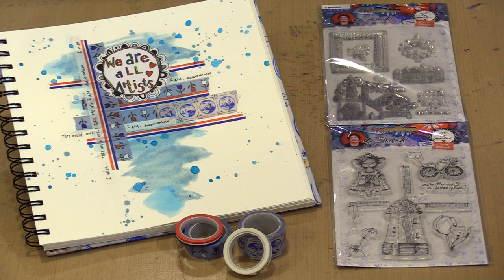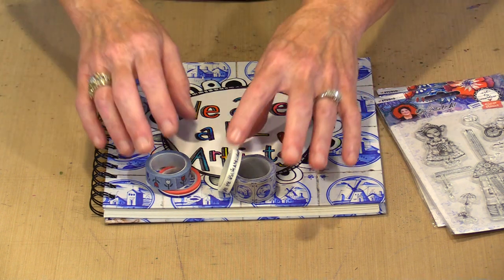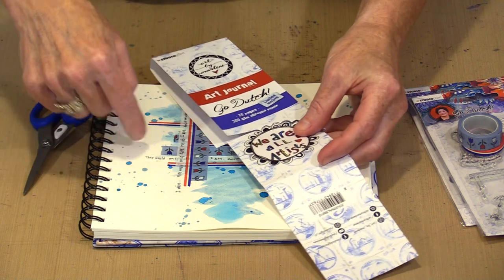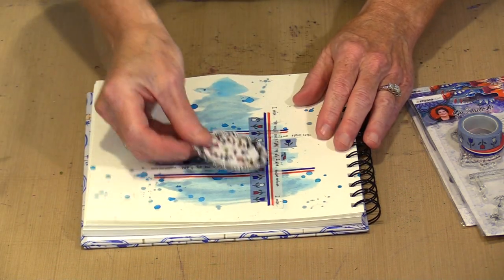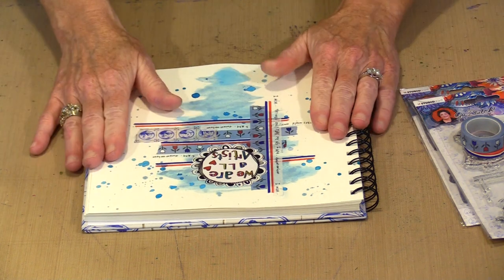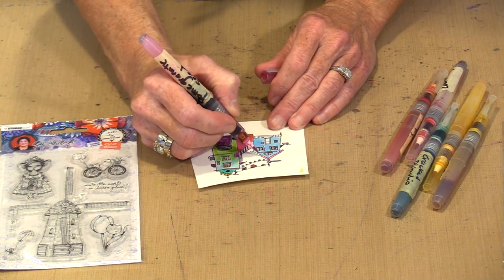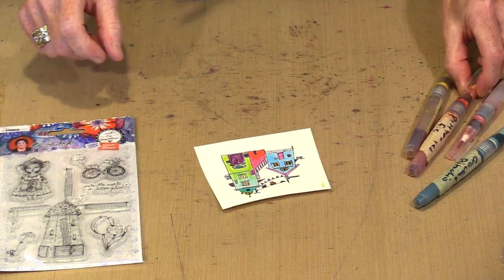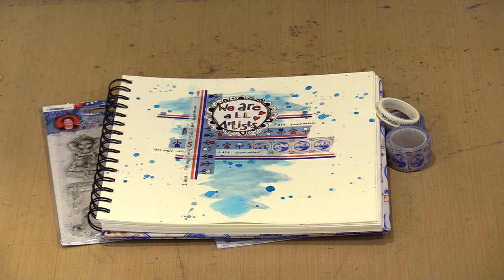Art By Marlene Go Dutch Collection Is In The Joggles Warehouse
* Art By Marlene Go Dutch Collection (and all of her others!)